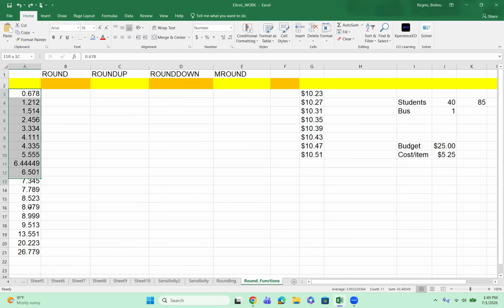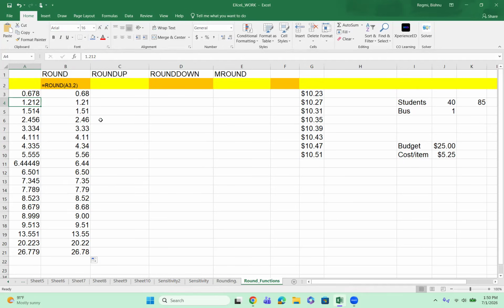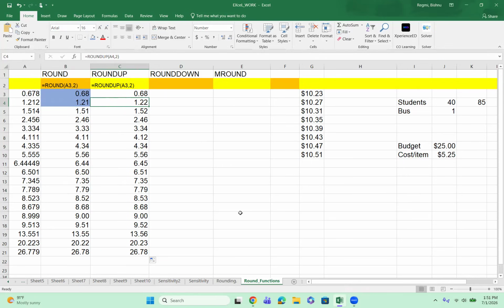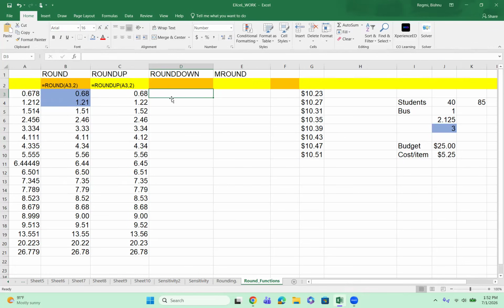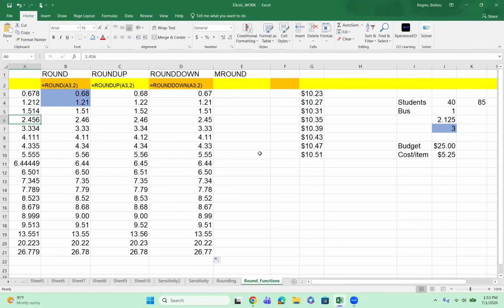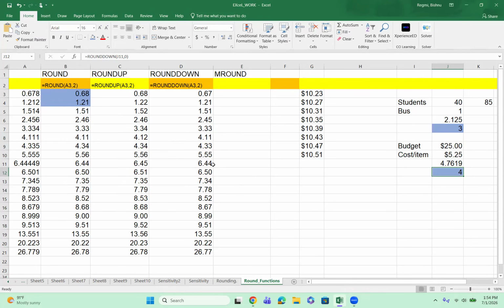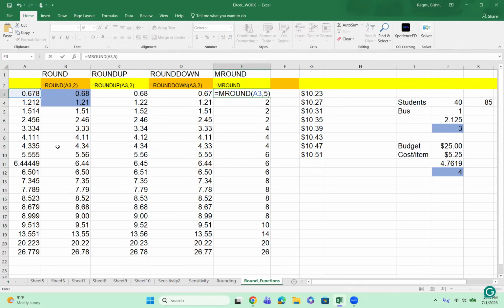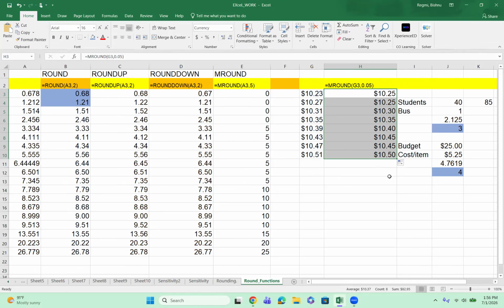Master Excel Rounding in MINUTES (ROUND, ROUNDUP, ROUNDDOWN)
Want to gain clarity about ROUND, ROUNDUP, ROUNDDOWN, and MROUND in Excel? In this video, I break down each function with simple explanations and real-world examples you can actually relate to—like pricing, budgeting, and everyday calculations.

By the end, you’ll clearly understand when to round up, when to round down, and how to round to the nearest multiple with confidence. Perfect for students, beginners, and anyone working with data in Excel!